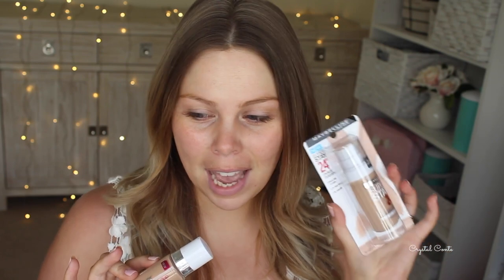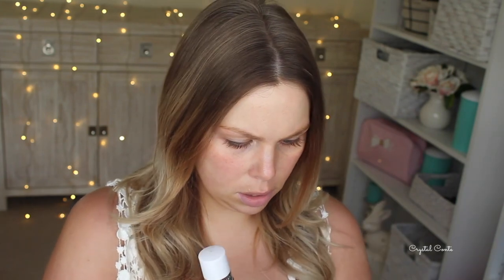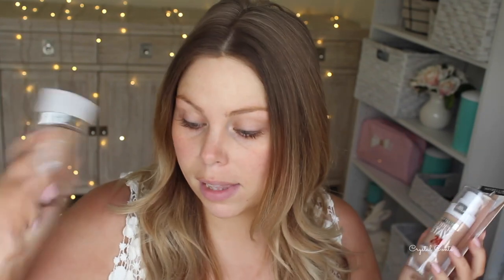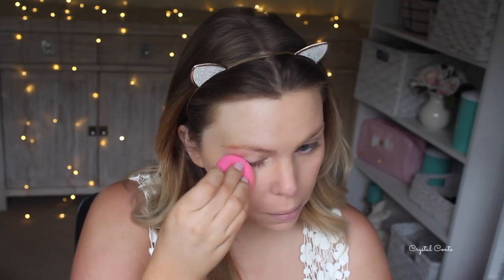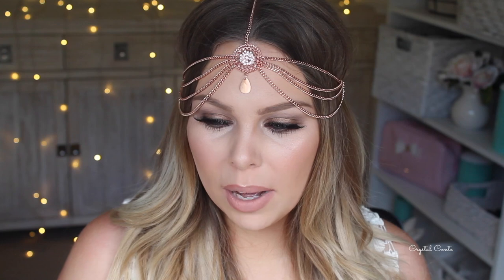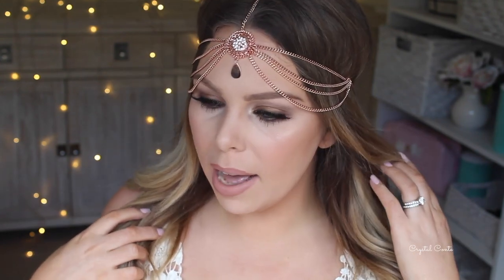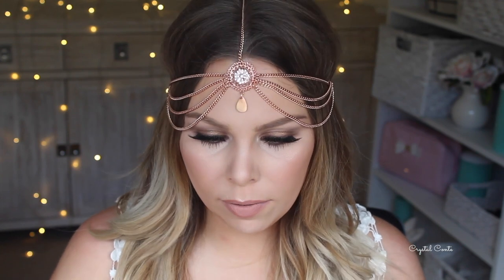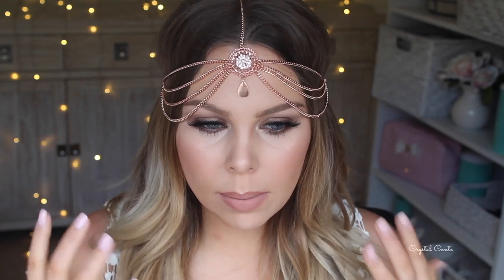Maybelline Super Stay 24Hr Foundation First Impressions Review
Today's video is a first impression/ review on the new formula of the Maybelline Super Stay 24Hr Foundation. I LOVE the old formula so I had to test out the new one :)

I have worn it a few times since this video and the cracking next to the mouth either hasn't been there or hasn't been as bad - but just something to keep in mind!